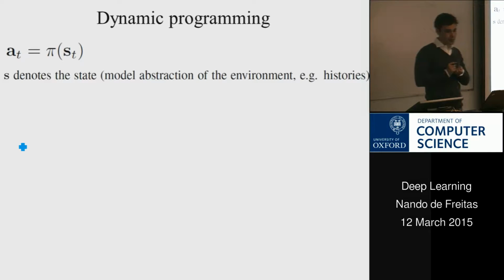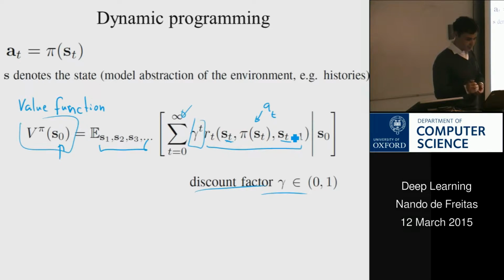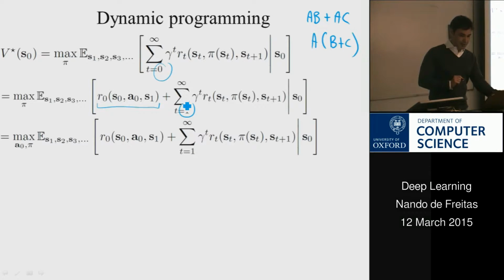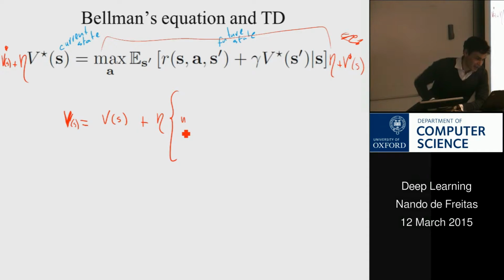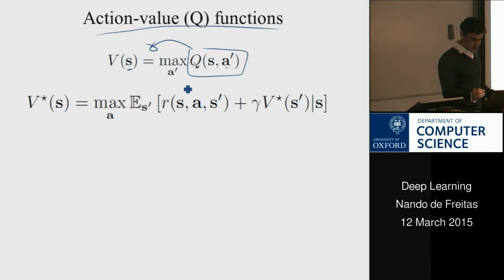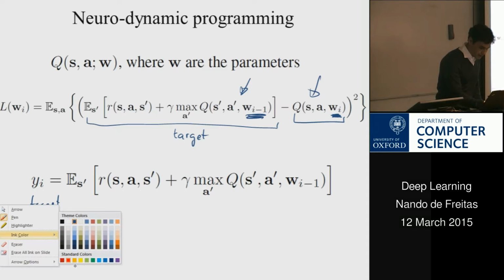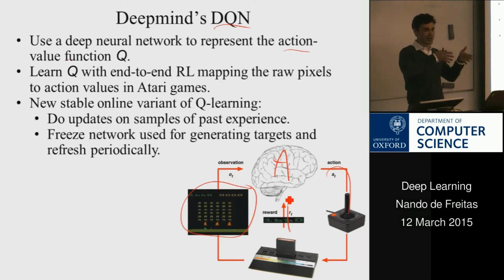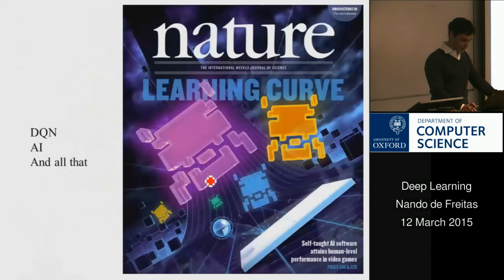Deep Learning Lecture 16: Reinforcement learning and neuro-dynamic programming